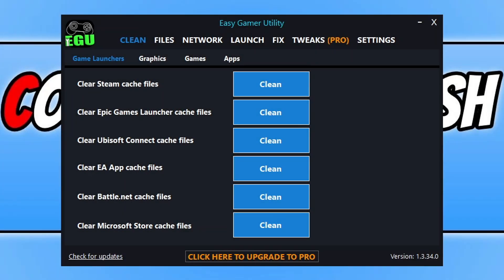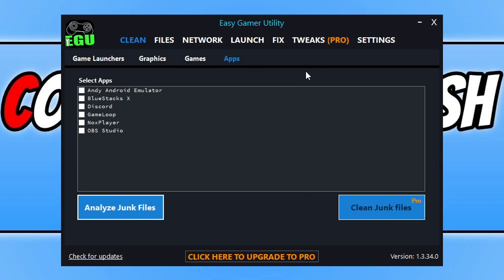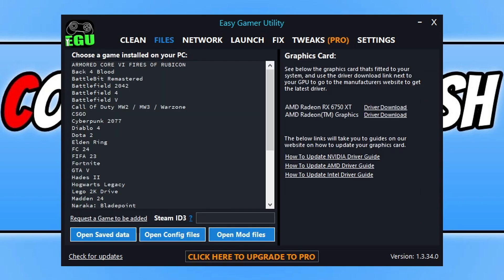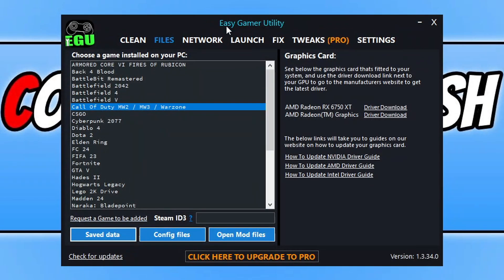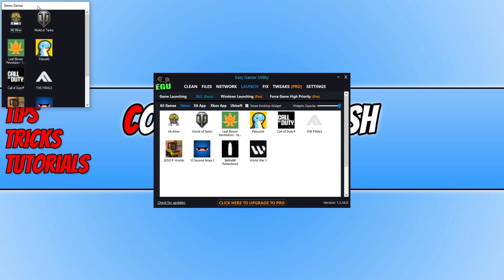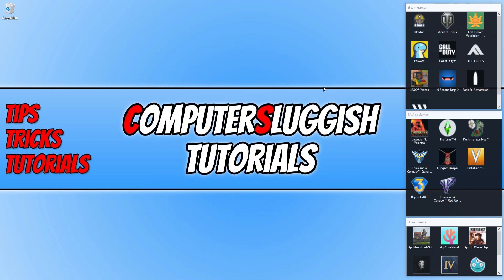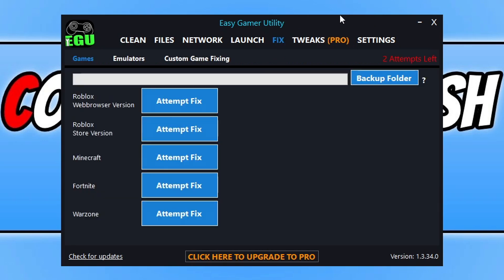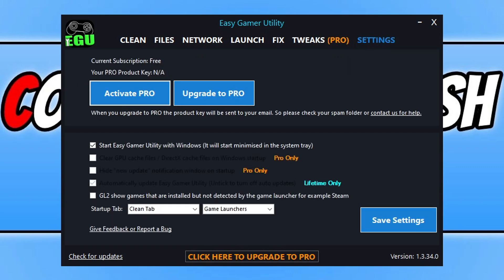My App Easy Gamer Utility Dev Update 2 Video (NEW GAME LAUNCHER)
Hi everyone

So I thought it was about time I did a new video of Easy Gamer Utility showing off some of the new features that I have added to the latest version which is currently 1.3.34

In the latest version, you will now be able to add your favorite games to your desktop using GL2 desktop widgets, allowing you to launch your games with ease. There are also many other features I have added to make every gamer's life easier while using their Windows computer, so if you are looking for the best gaming utility for Windows download EGU now.